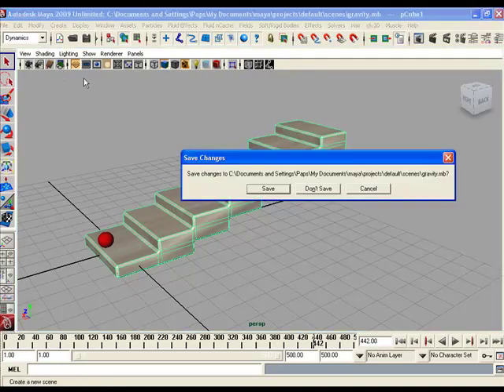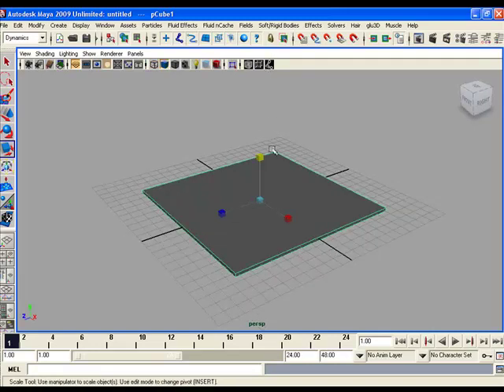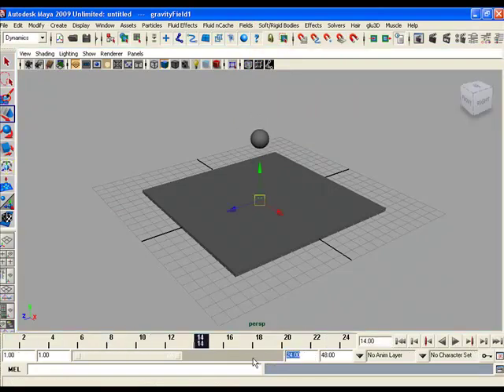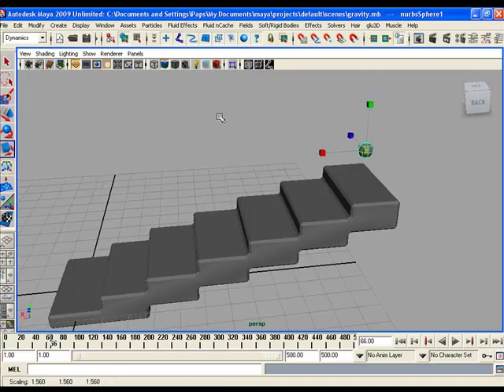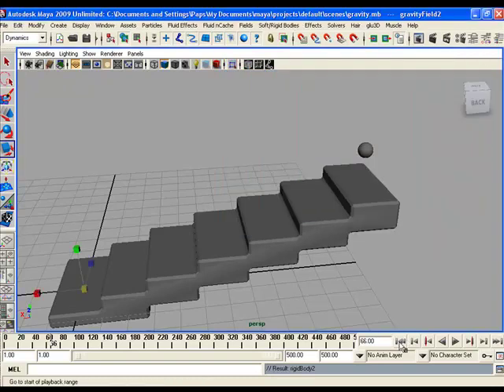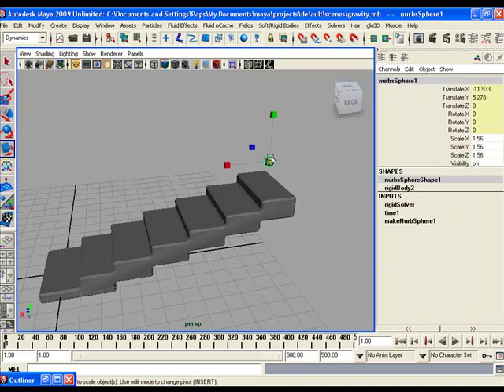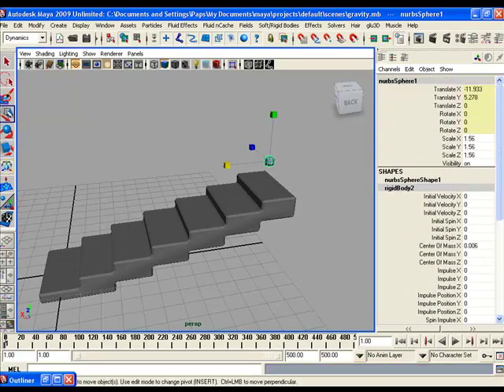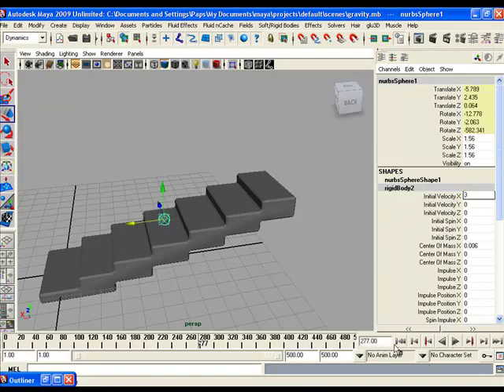Assigning Gravity Field and Changing the Attributes of Rigid Body in Maya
This video tutorial is about changing gravity fields attributes. After this video tutorial you will be able to assign gravity to all types of 3d models and you will make changes in its attributes.